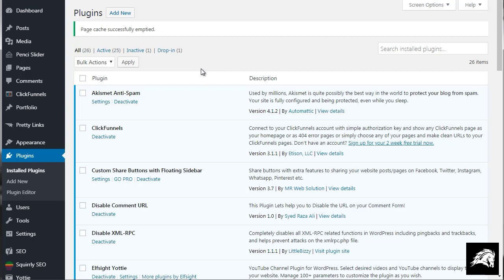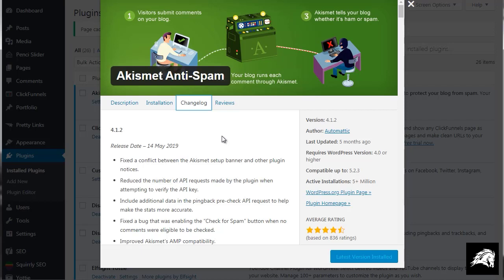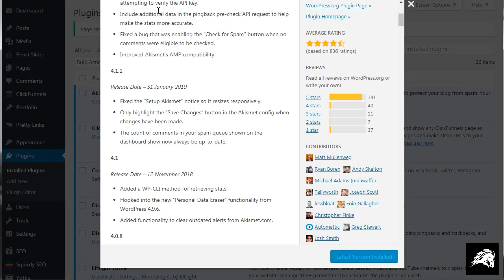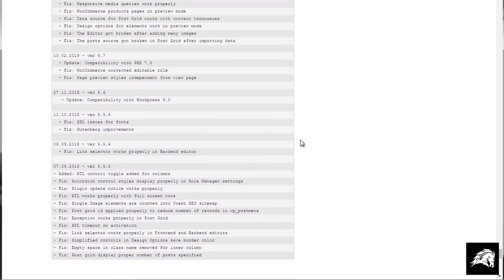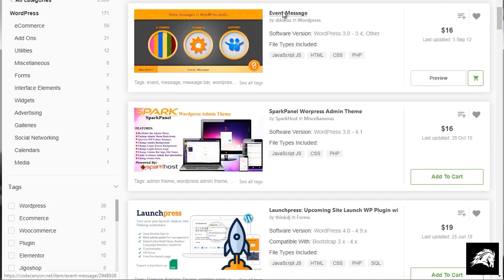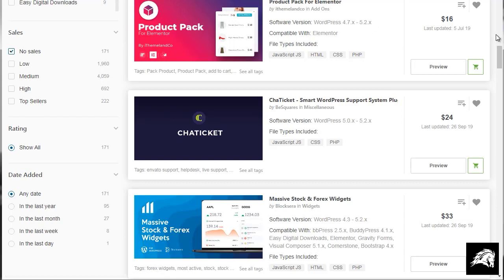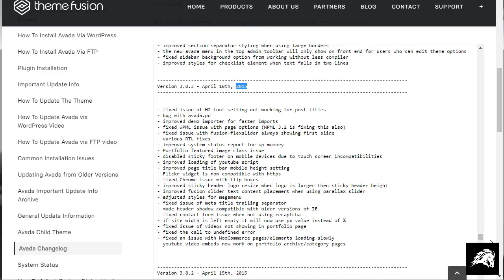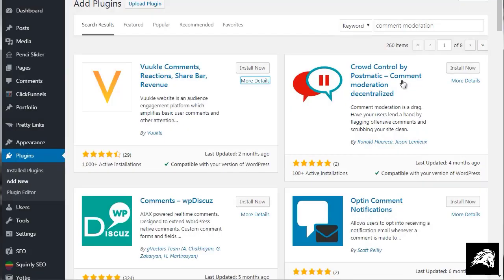Backdoors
Understanding how back doors open up to allow a hacker
into your website is crucial. This way, you can protect
yourself and have a plan to implement to start the process.

Specialties